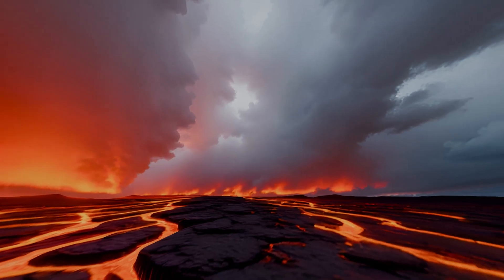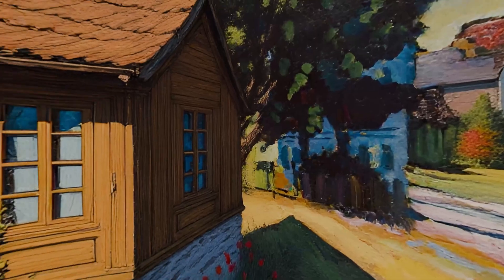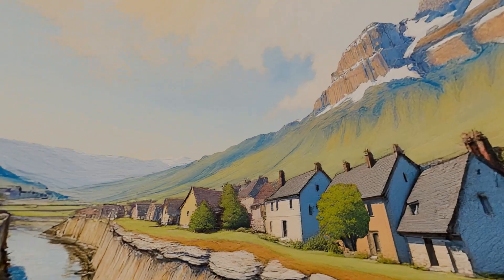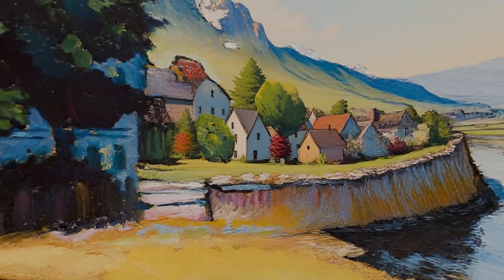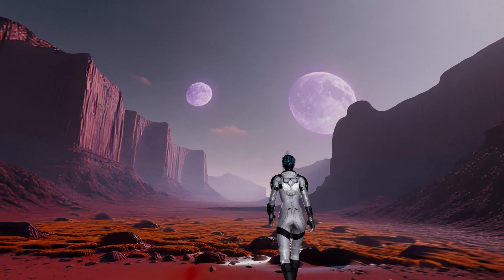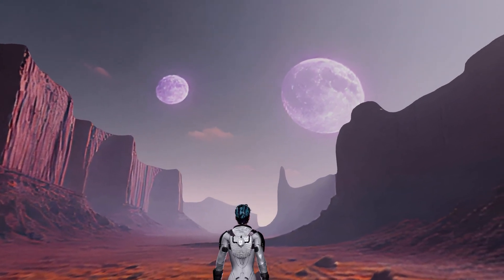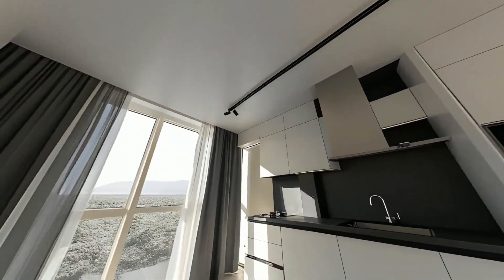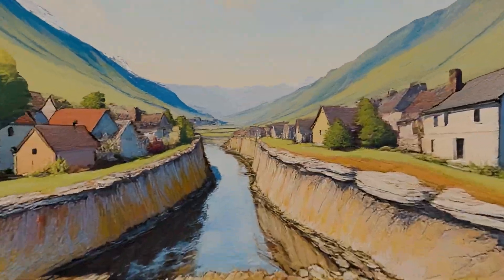Tencent's HunyuanWorld 1.0: Open-Source AI That Builds 3D Worlds from Text & Images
Tencent just launched HunyuanWorld 1.0 — the first open-source framework that builds immersive 360° 3D environments from just text or image input.

HunyuanWorld combines panoramic image generation, semantic scene layering, and mesh-based 3D reconstruction. The result? Coherent, explorable, and interactive 3D worlds ready for VR, simulation, and game engines.

You can:

Build a 3D world from a single prompt

Export meshes for Unity or Unreal

View your generated scene in real time in a browser

Use it with Stable Diffusion, Hunyuan Image, or Kontext

All open source under Apache 2.0